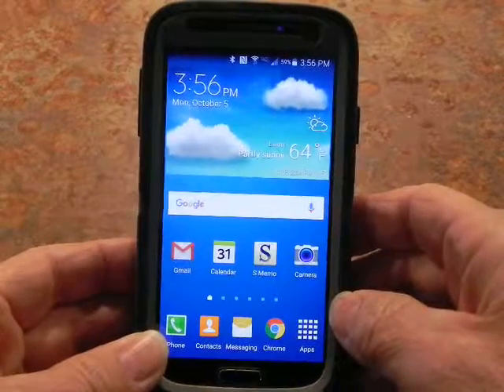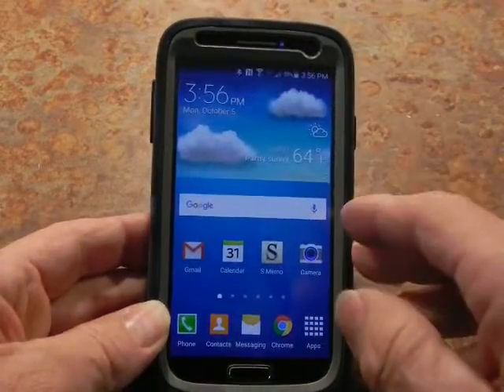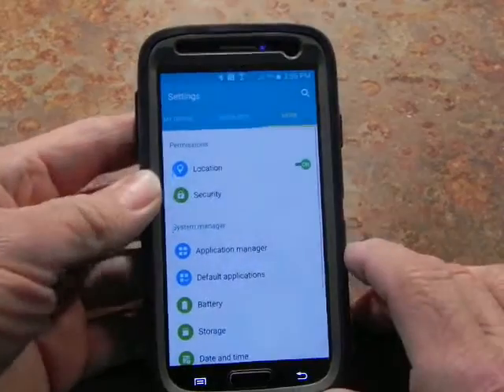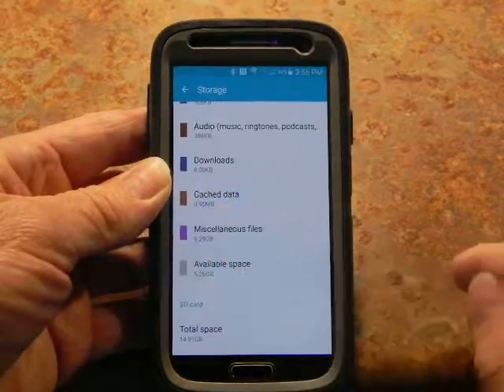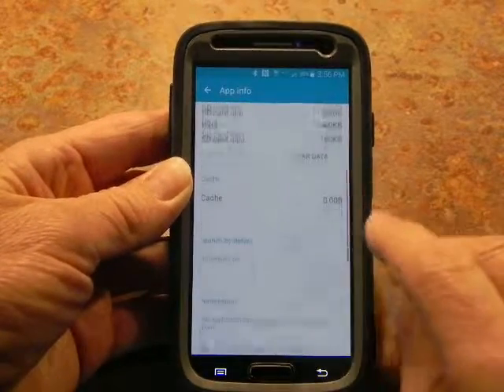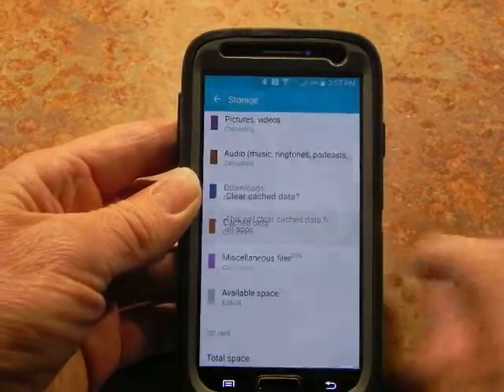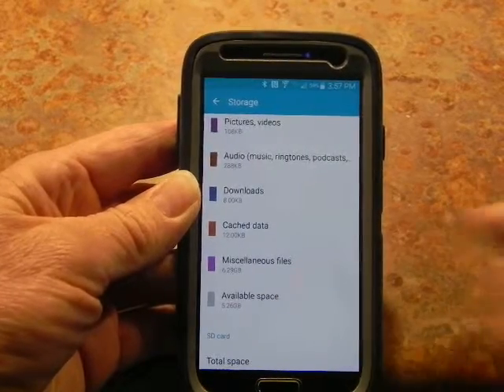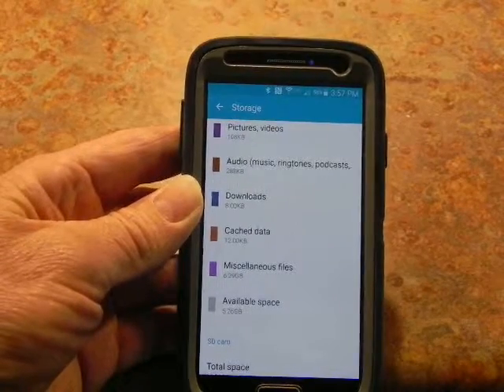Samsung Galaxy S4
How to get more device memory from the S4 by deleting the cache data.